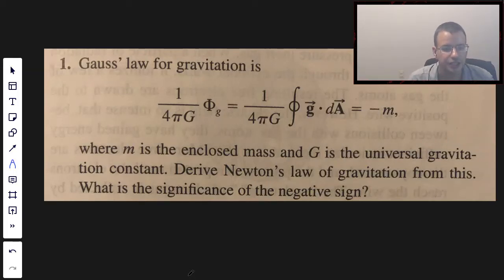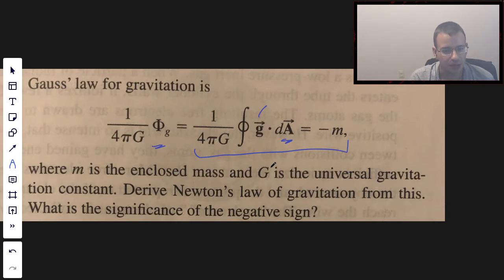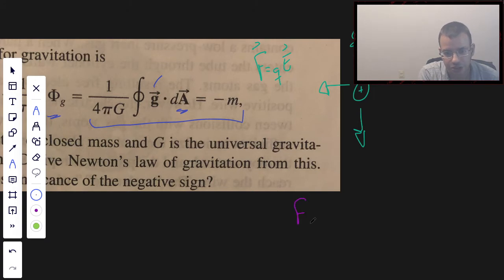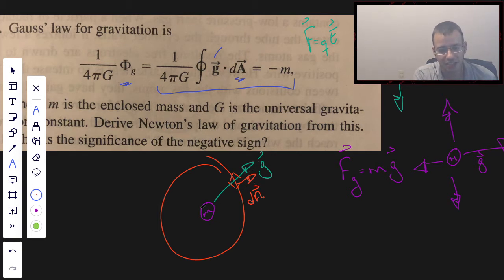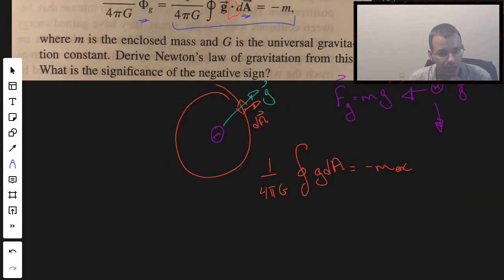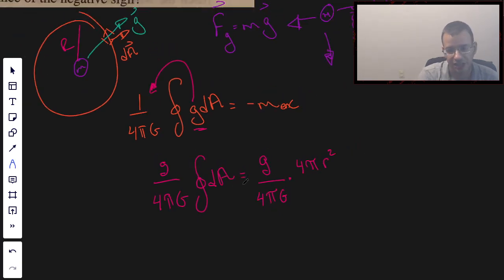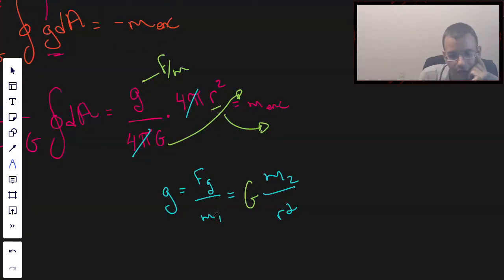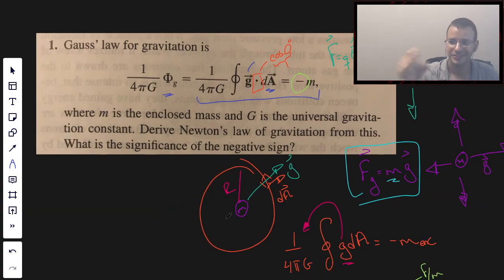Gauss Law for Gravitation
Gauss' law for gravitation is:

where m is the enclosed mass and G is the universal gravitation constant. Derive Newton's Law of gravitation from this. What is the significance of the negative sign?

00:00 - Read the Problem
00:25 - Set up the Question
03:44 - Work through the Maths
06:34 - Recap